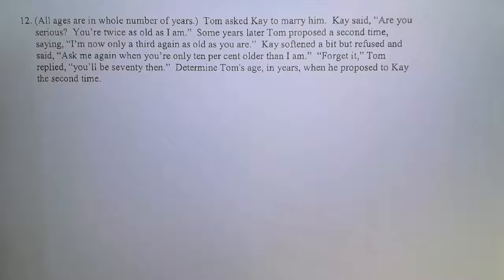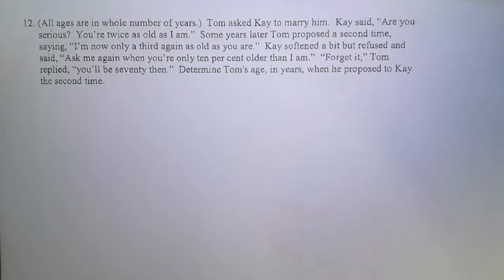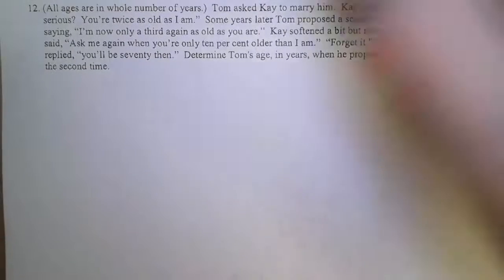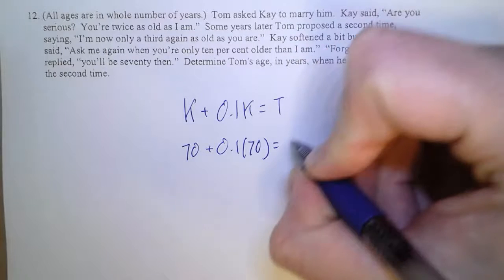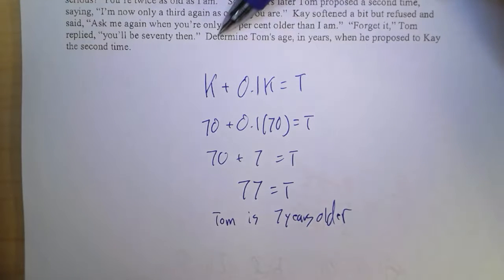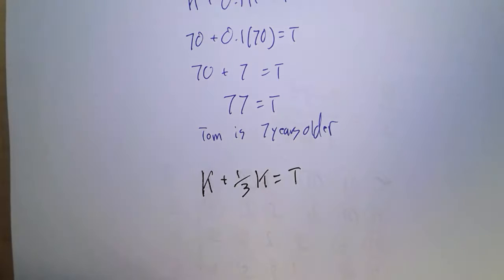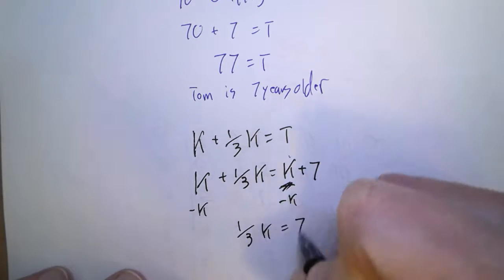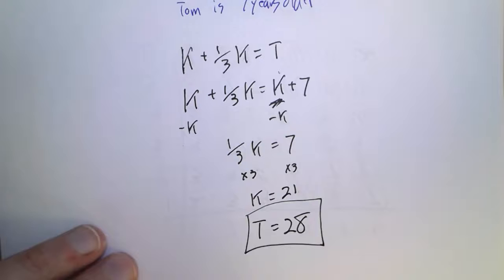ICTM 2017 State AA Algebra 1 Question 12